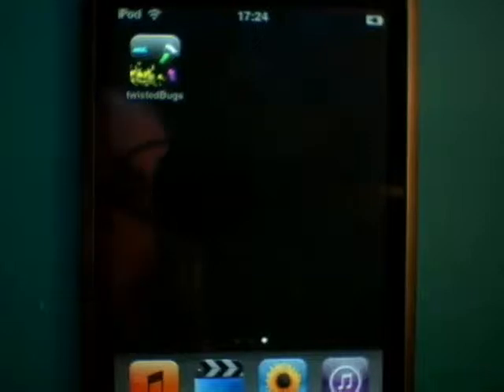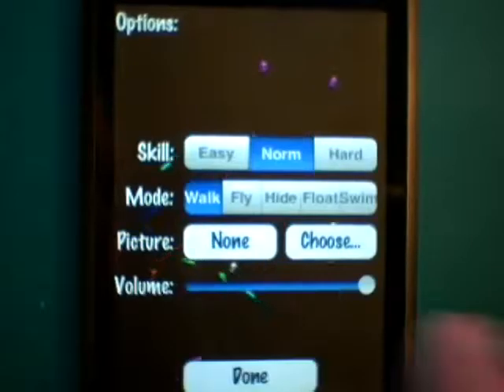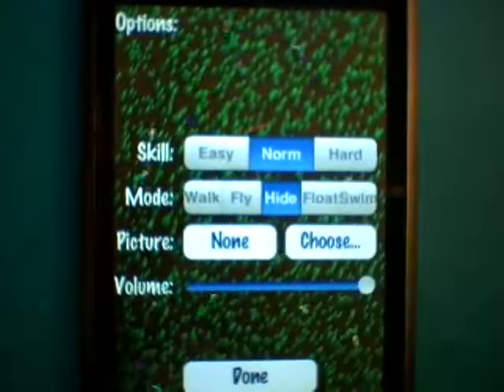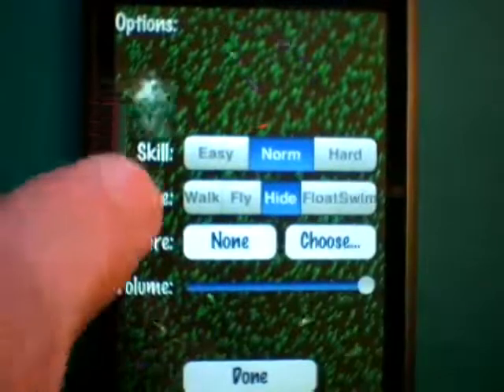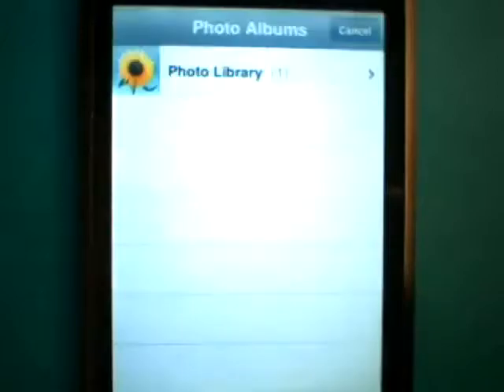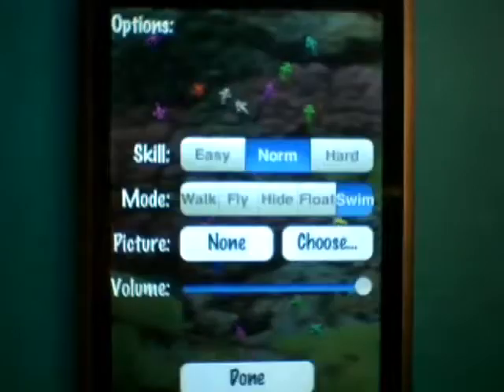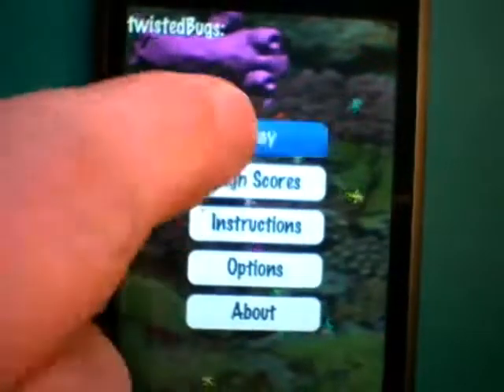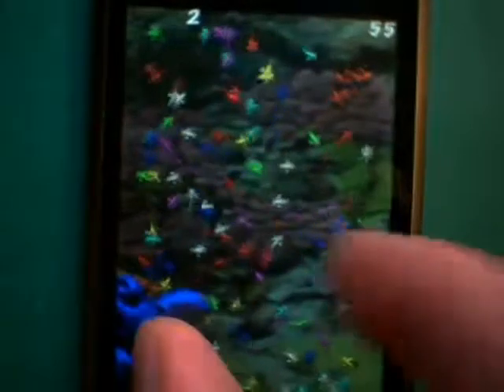twistedBugs v1.1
with extra graphics and more settings (now available from the AppStore as v1.2)